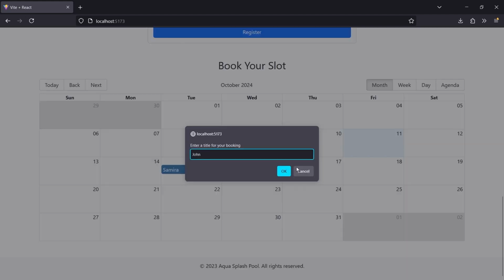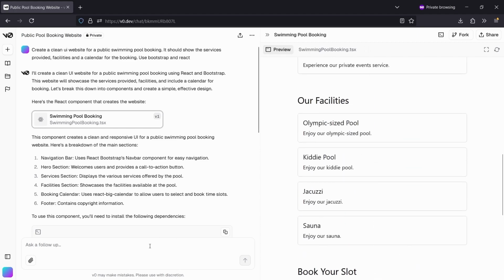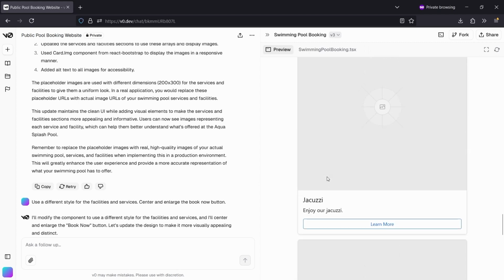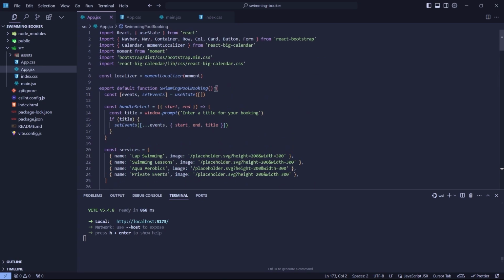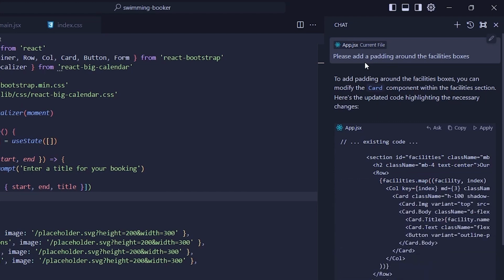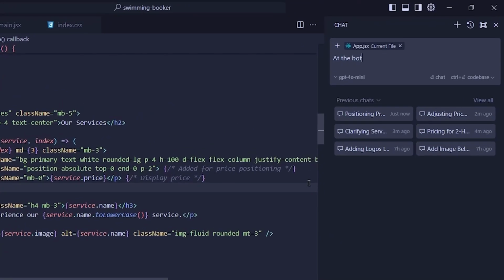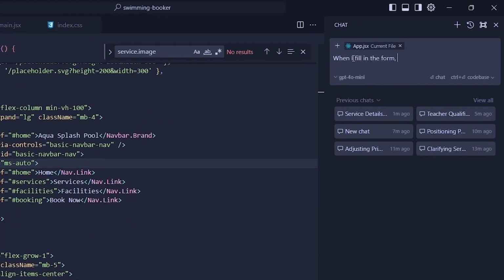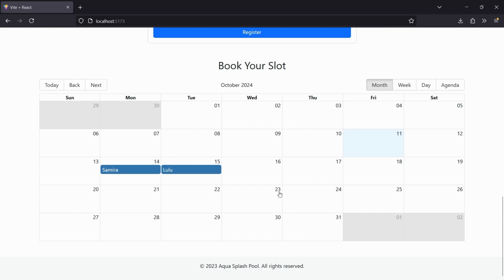How to build a no-code reservation booking app for your business using AI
Want a quick and free option to manage your clients and services? This video will show you how to build a full reservation system with user sign-in, a calendar to display your services, and even the option to add images. All in 10 minutes without writing a single line of code.

We’re using React, Vite, and V0 but no code experience needed!